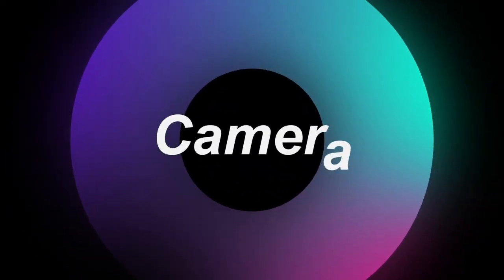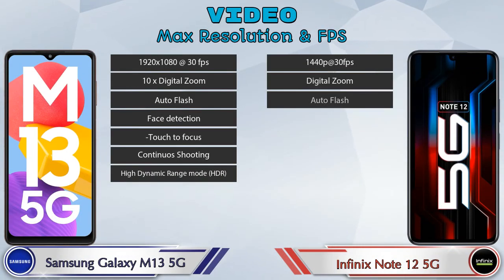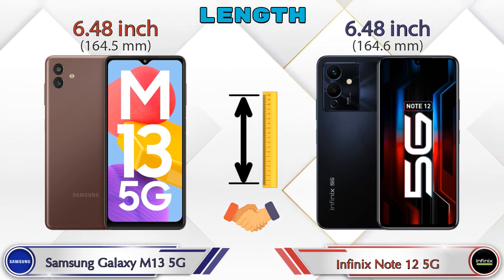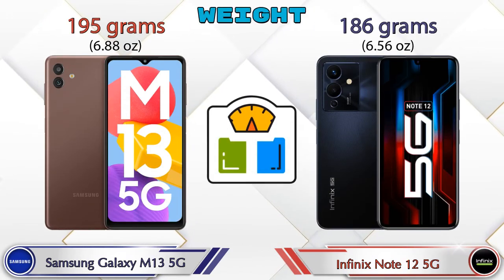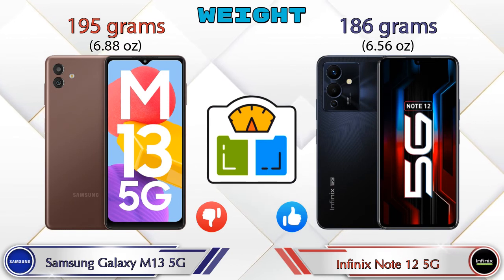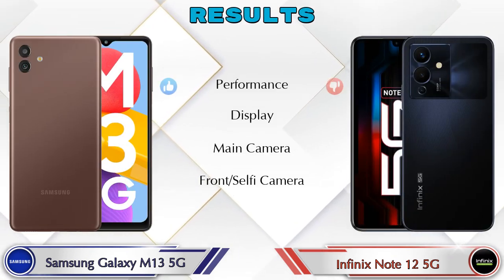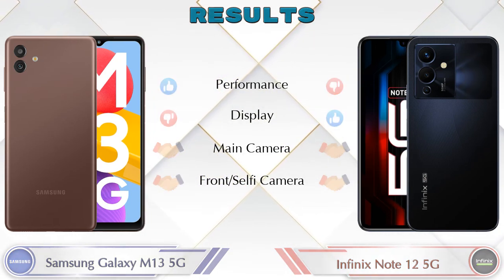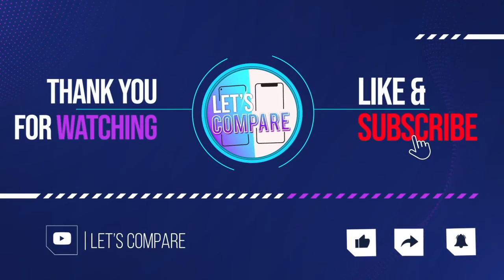Samsung Galaxy M13 5G Vs Infinix Note 12 5G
We are Comparing Samsung Galaxy M13 5G Vs Infinix Note 12 5G In English With [Full Specifications].
Samsung Galaxy M13 5G review and features & Infinix Note 12 5G review and features

Variant Details:
4 GB / 64 GB - 13999
6GB / 128 GB - 15999 (Amazon)

Variant Details:
8 GB / 128 GB - 17999

Samsung Galaxy M13 5G Vs Infinix Note 12 5G full specifications
Infinix Note 12 5G Vs Samsung Galaxy M13 5G full specifications
Samsung Galaxy M13 5G Vs Infinix Note 12 5G comparison
Infinix Note 12 5G Vs Samsung Galaxy M13 5G comparison

Other Compitior Phone with Similar Price Range :

Tecno Spark 9(4 GB / 64 GB) - 8999 , Release Date :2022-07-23
Vivo Y15s 2021(3 GB / 32 GB) - 10990 , Release Date :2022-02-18
Xiaomi Redmi Note 11S 128GB(6 GB / 128 GB) - 17499 , Release Date :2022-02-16
Tecno Pop 5 Pro(3 GB / 32 GB) - 8360 , Release Date :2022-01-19